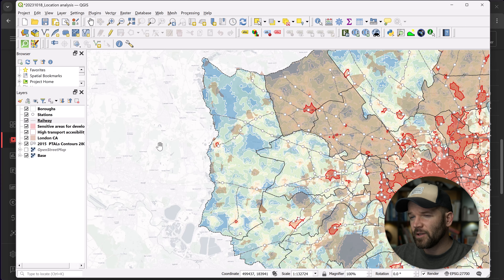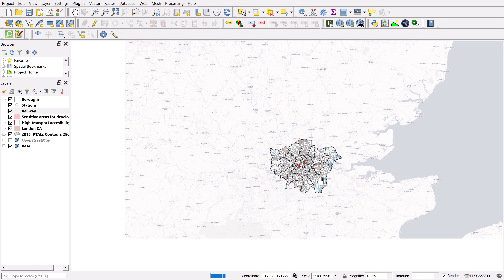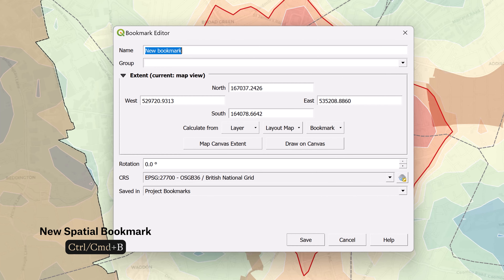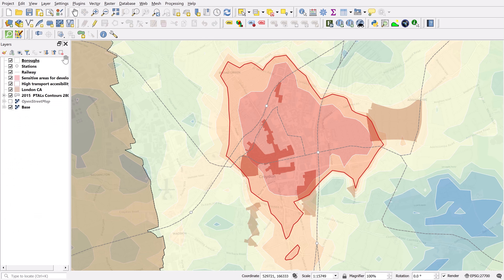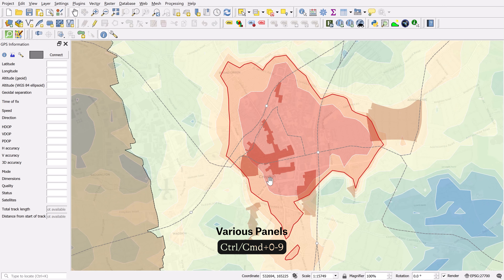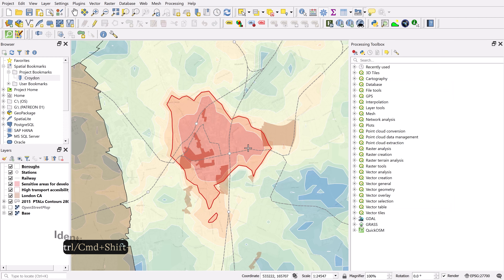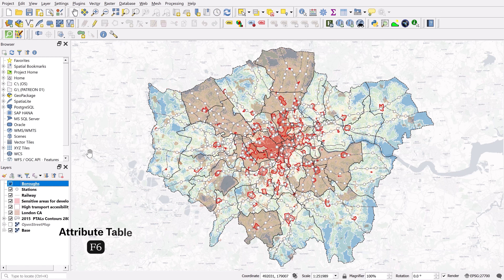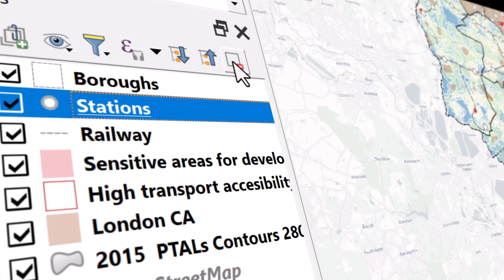25 Keyboard Shortcuts ⌨️ for QGIS Beginners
QGIS can be a bit intimidating when you first jump in to create a map. Use these keyboard shortcuts to get up and running in no time.

0:00 Intro
0:31 Toggle Full Screen Mode
0:46 Toggle Map Only
1:05 Zoom Full
1:17 Zoom to Selection
1:38 New Spatial Bookmark
1:54 Show Spatial Bookmark
2:19 Show Spatial Bookmark Manager
2:40 Panels Galore
3:27 Project Properties
3:34 Processing Toolbox
3:40 Measure Line
3:45 Measure Area
3:50 Identify Features
4:18 Remove Layer
4:33 Attribute Table
4:46 New Layout